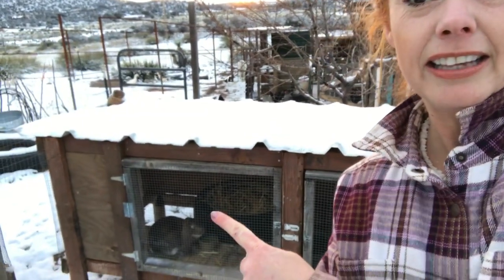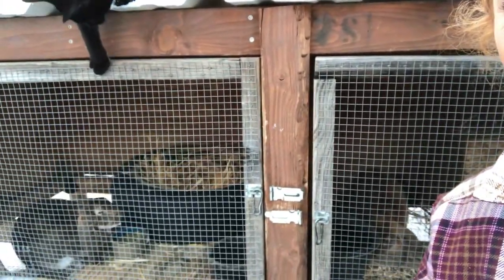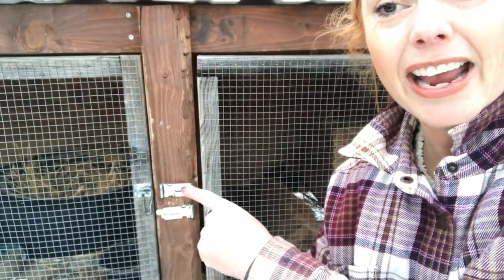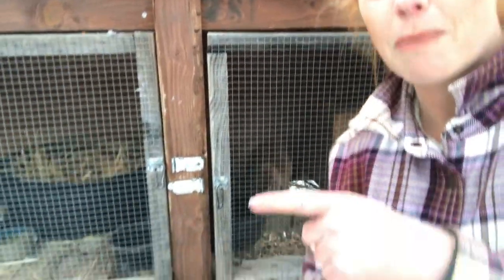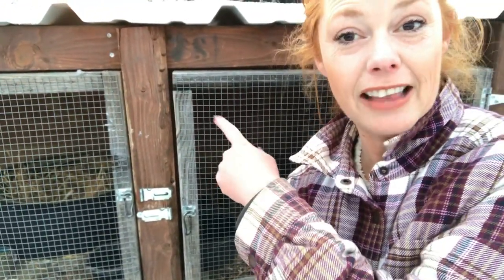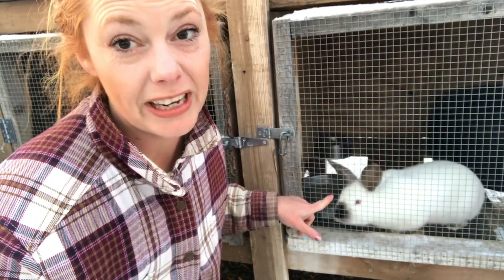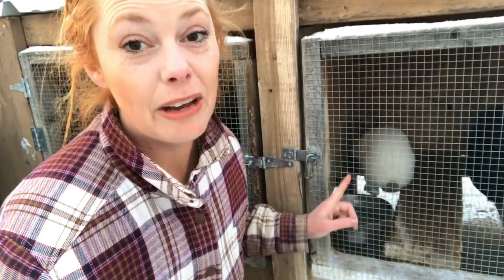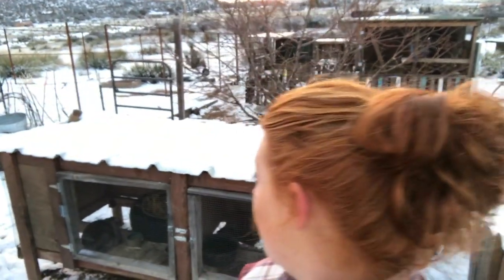raising rabbits in a winter wonderland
You can find our favorite books on wool and fiber working and homestead skills, wool prep combs, spinning wheels, old fashioned soaps and natural body care products here:

Looking for Heirloom seeds from a trusted source? You can find my favorite lady and friend, Mary, and her incredible seed line here at Mary’s Heirloom Seeds:

You can find homestead, garden and emergency preparedness items we recommend here at our Amazon store: